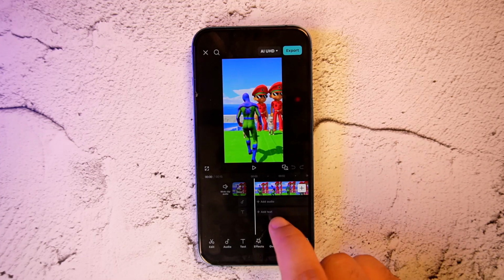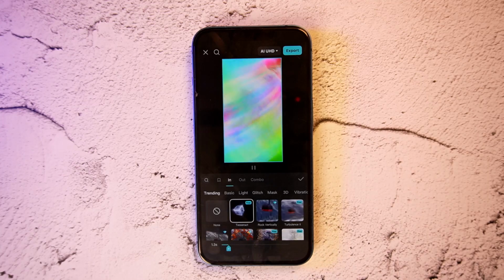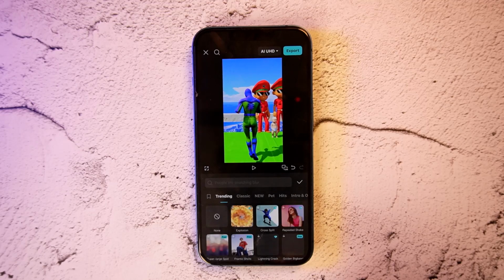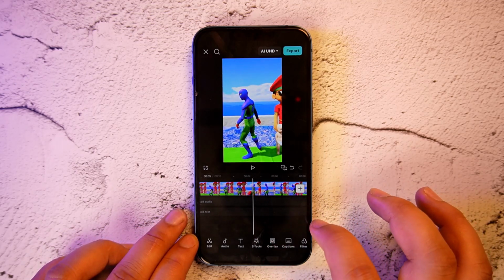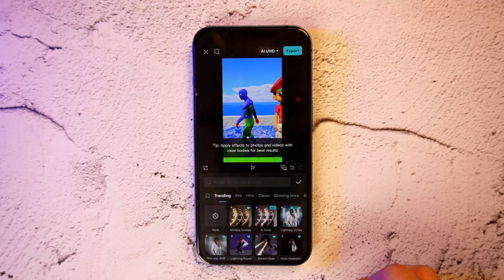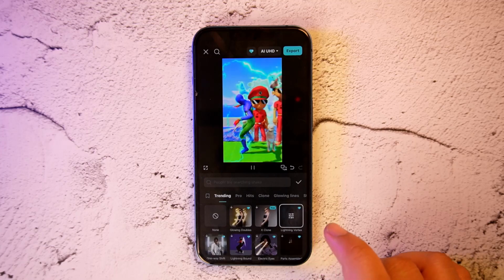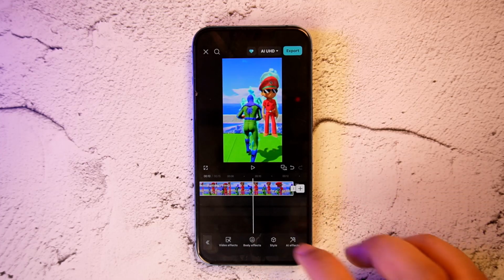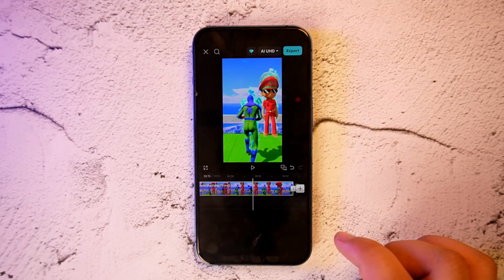How to Use CapCut Effects — Full Guide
Wanna learn how to use CapCut effects and make your videos stand out with the right visuals? This video explores how effects work in CapCut, breaking down the different categories like video effects, body effects, styles, and AI effects, and how each one changes the look of your clips. It walks through opening a project, selecting clips, applying effects at specific points on the timeline, and adjusting where and how long each effect appears. But with so many effect options available, which ones actually enhance your video without overdoing it—and how do you apply them at the right moment? Watch until the end to find out.

Timestamps:
0:00 - Introduction
0:08 - Opening Project and Exploring Options
0:21 - Understanding Effects and Animations
0:31 - Applying Video Effects
1:05 - Using Body Effects and Styles
1:39 - Conclusion